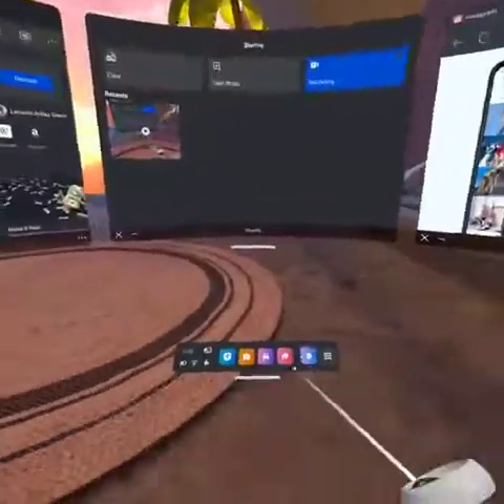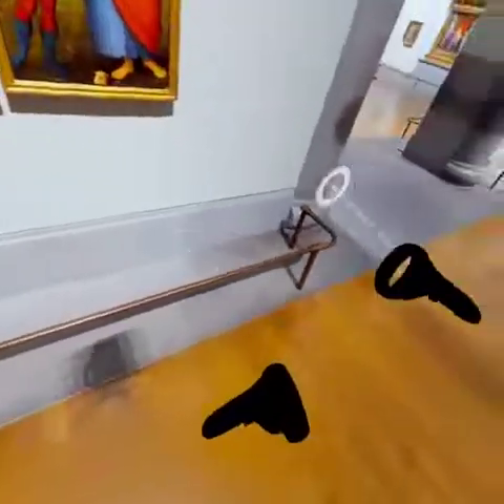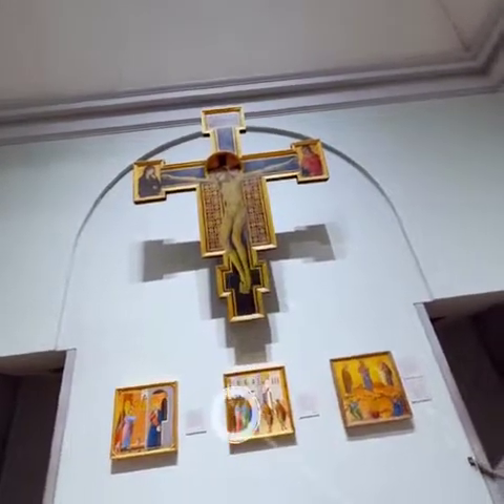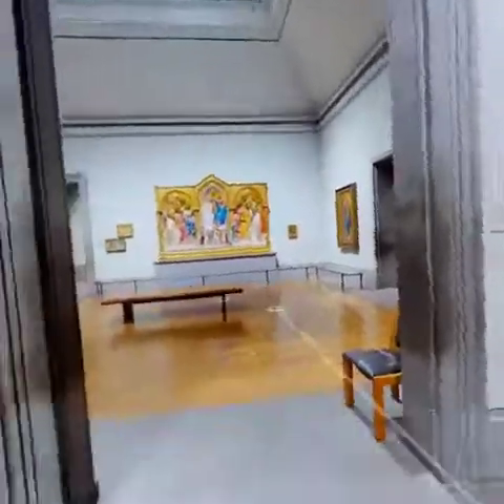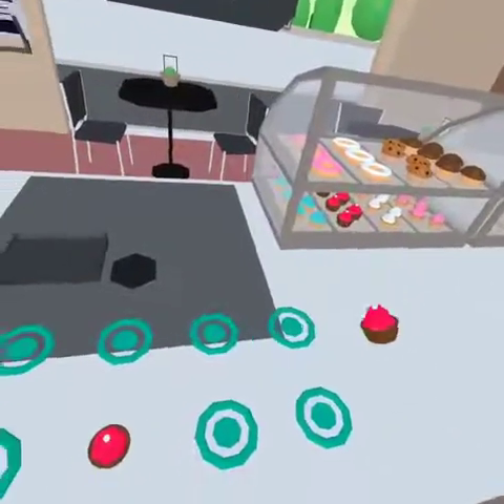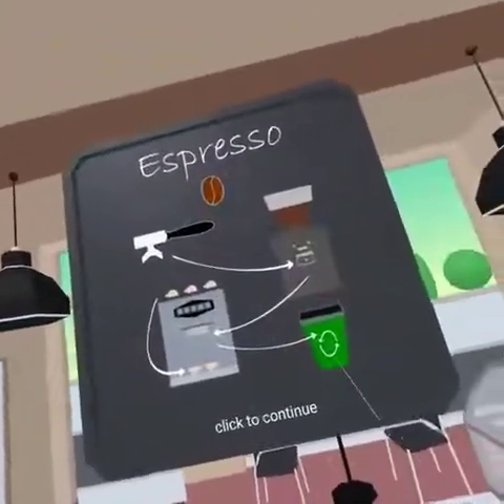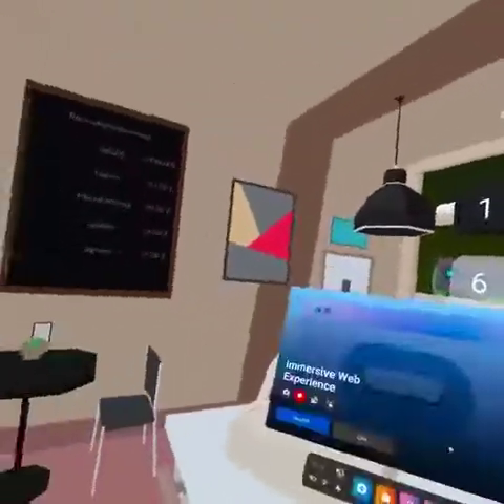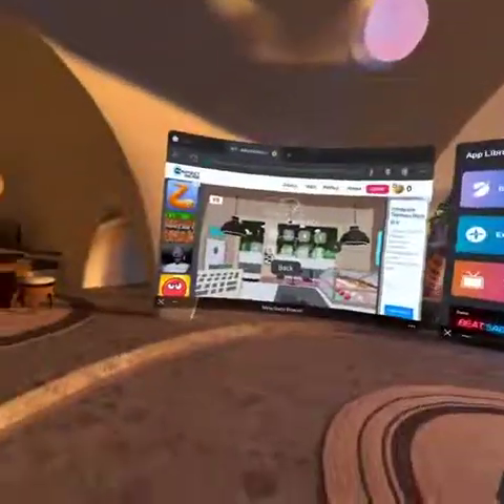Visiting a National Art Gallery in VR.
Travelling in VR and getting to experience national galleries in different countries and seeing different art pieces all from the comfort of your own home in your virtual reality headset